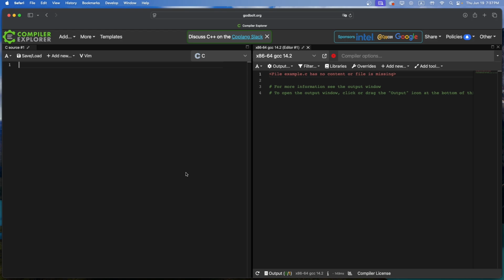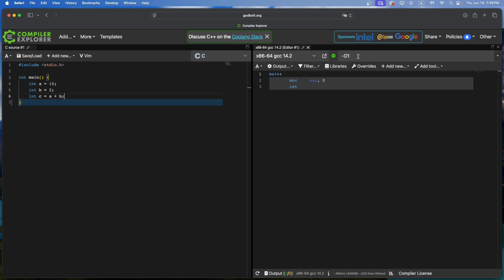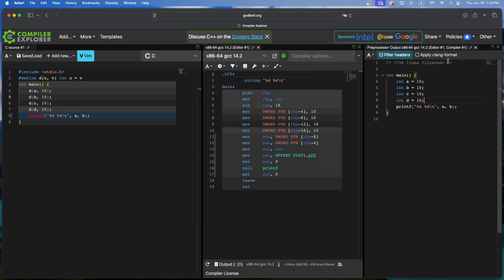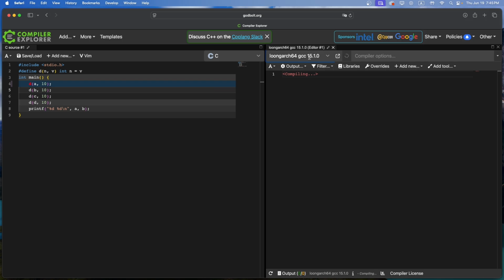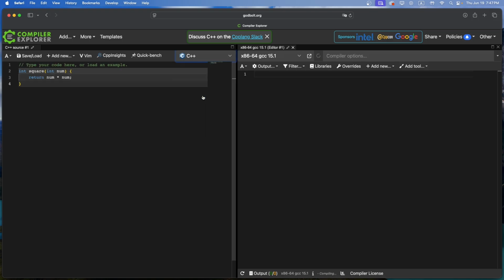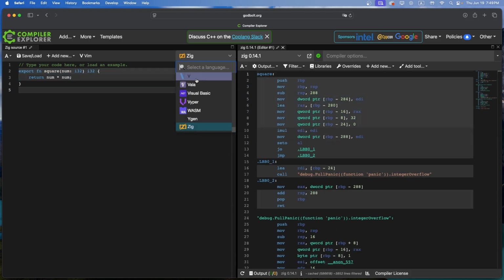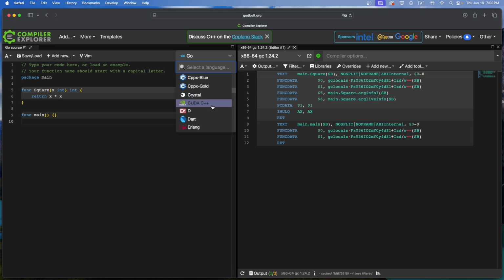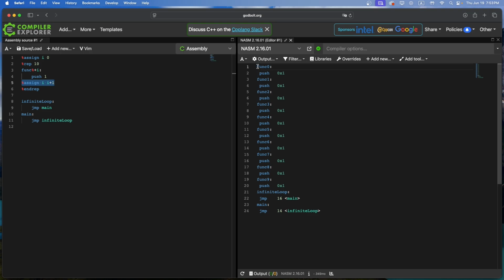Every Developer NEEDS This Website!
I am back from my 2 week leave. Decided to make a video on Godbolt. Sorry if I kept misspeaking in the video. I wasn't doing too well when recording.